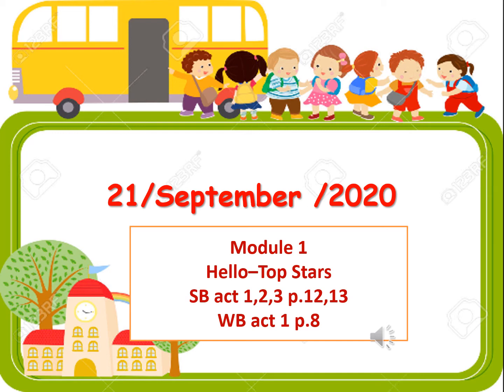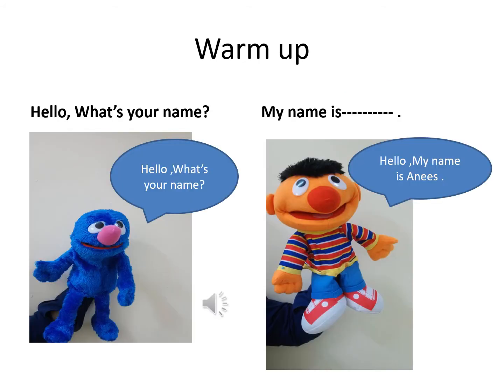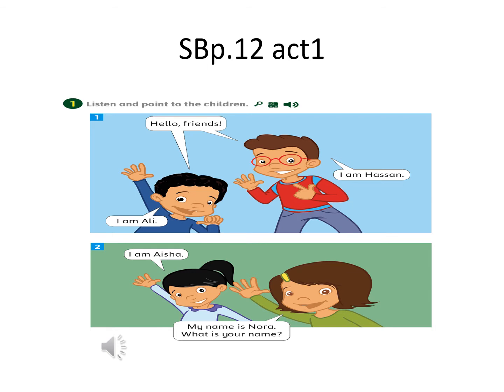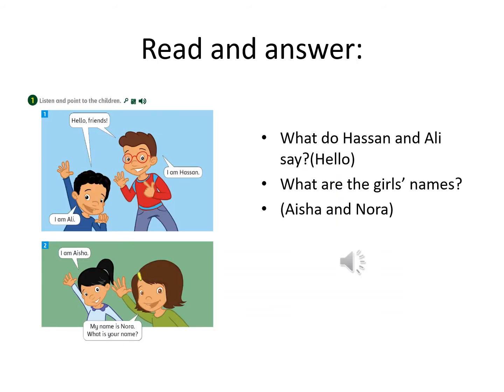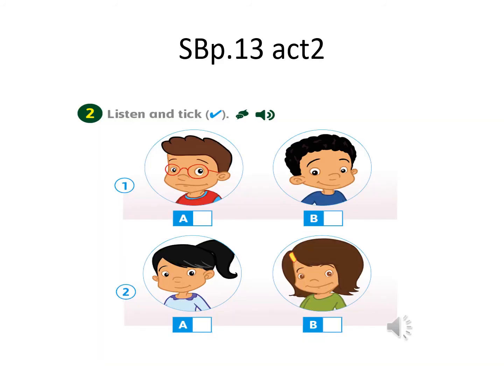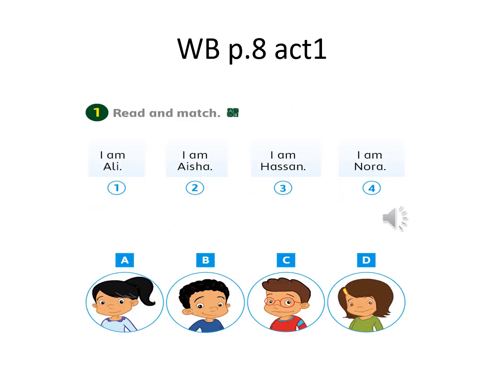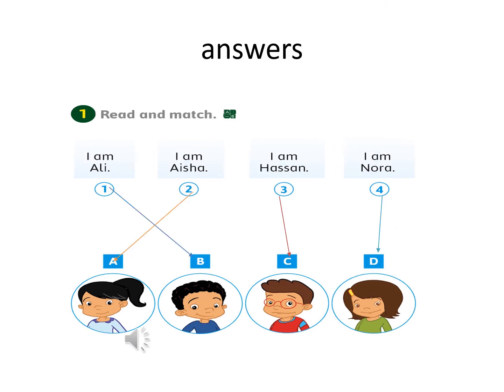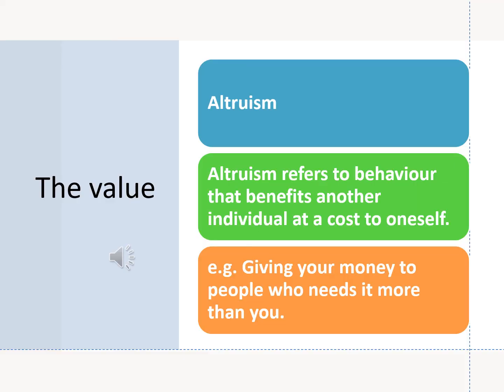GRADE 1- English - Module 1 TOP STARS